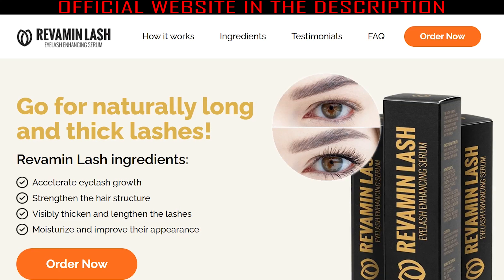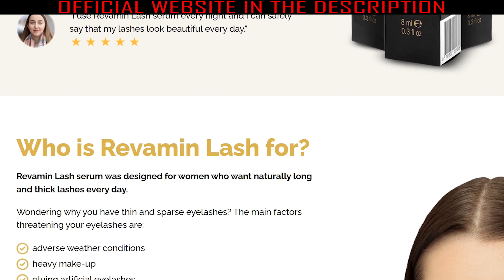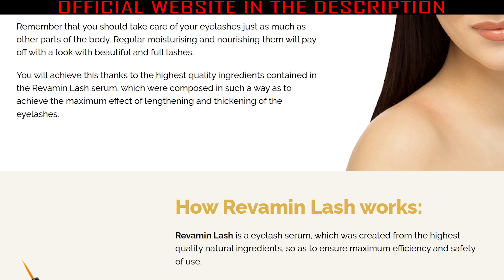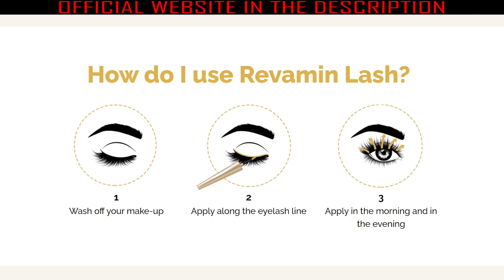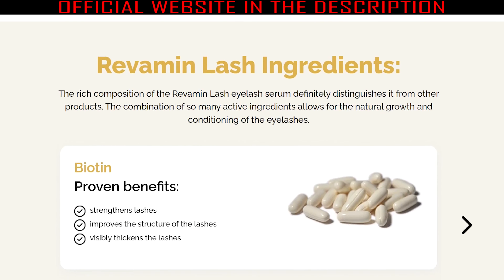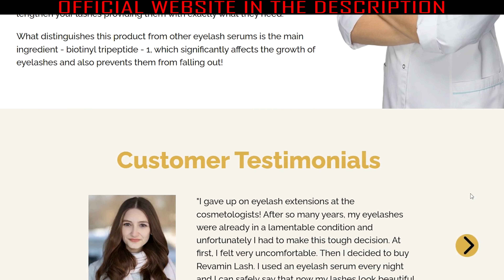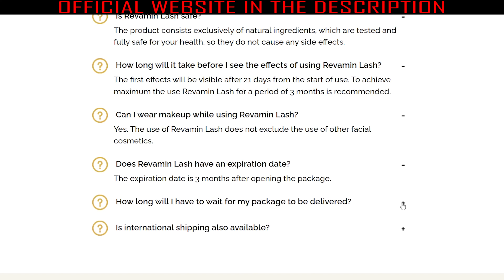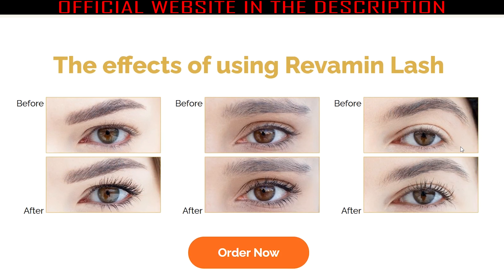Revamin Lash Review⚠️ALERT-KNOW ALL THE TRUTH⚠️ Revamin Lash Eyelash Serum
Hi guys, my name is Maria, and today I'm here to tell you all about Revamin Lash, so pay close attention to the video because I also have some very important warnings about this serum.

REVAMIN LASH DOES  IT WORK?
The answer is yes!Revamin Lash is the modern eyelash cream made in the form of serum for women, which helps stimulate the growth of long and thick lashes on your eyelids. The natural, high-quality ingredients included in the composition of Revamin Lash serum provide maximum effects of lengthening and thickening the lashes by healthy nourishment. Revamin Lash serum is 100% natural and efficient that includes a systematic application that might strengthen and lengthen the lashes with what they need. Unlike other conventional products, NuviaLab created the Revamin Lash, including the potent Biotinyl tripeptide-1, which helps prevent the eyelashes from falling out. Applying Revamin Lash serum regularly improves the length and density of the eyelashes by protecting them from harmful factors affecting their growth.

REVAMIN LASH INGREDIENTS: Biotin, Caffeine, Zinc, Arginine,  Panthenol, Glycerine, Sodium Hyaluronate and Urea.

BENEFITS OF REVAMIN LASH:
The main benefits of Revamin Lash are: it is a safe way to protect weak and thin eyelashes, The highly effective ingredients make your eyelashes thick, strong and long, giving you a beautiful appearance. It prevents hair from falling off the eyelids and gives a thicker and more attractive eyelash, making your eyes beautiful. Revamin Lash serum protects the lashes from external factors and nourishes them to make them resilient. It supports healthy hydration and moisturization, preventing hair dryness and eyelash breakage.

HOW TO USE  REVAMIN LASH?
To get the desired effects, you need to regularly apply the serum with the stick along the lash line every morning and every evening.